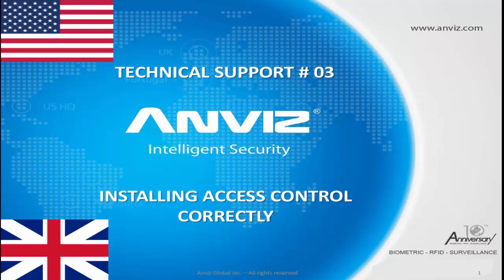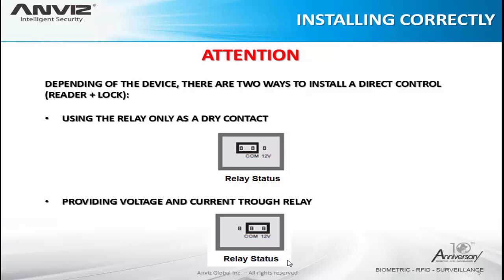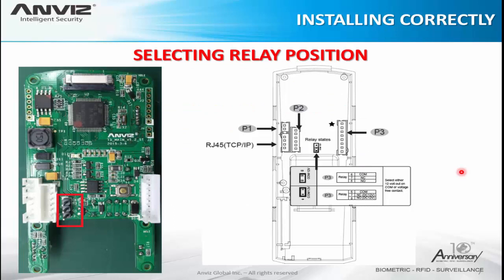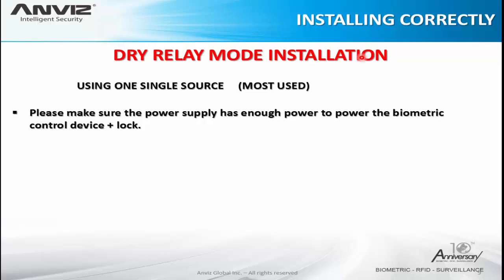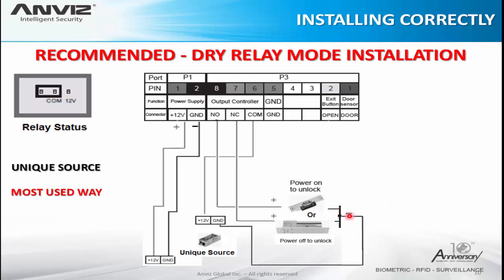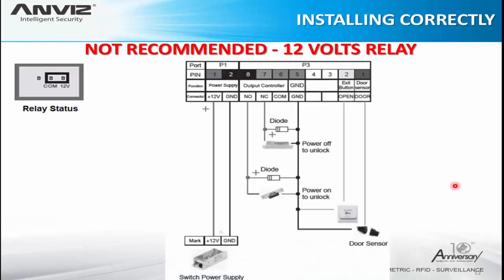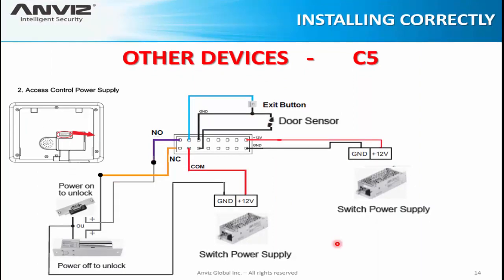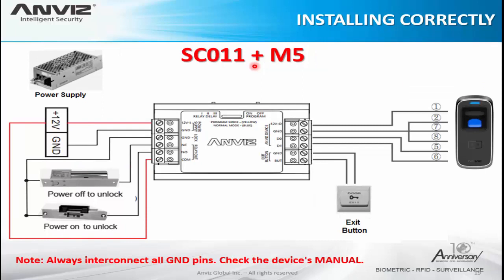Anviz Technical Support #03 - ANVIZ Access Control Installation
IDENTIFYING YOUR DEVICE

RECOMMENDED INSTALLATION

STRAIGHT INSTALLATION

INSTALLING WITH CONTROLLER SC011